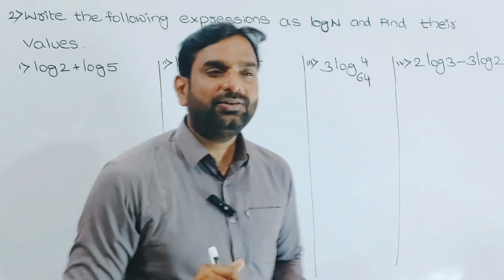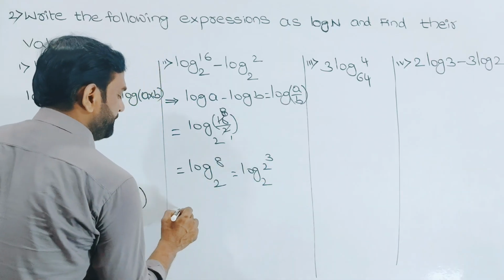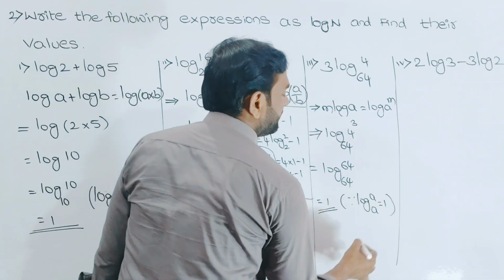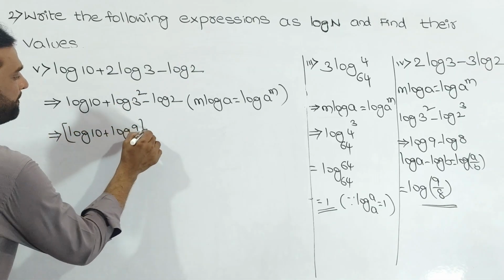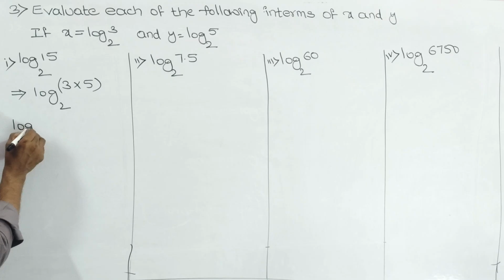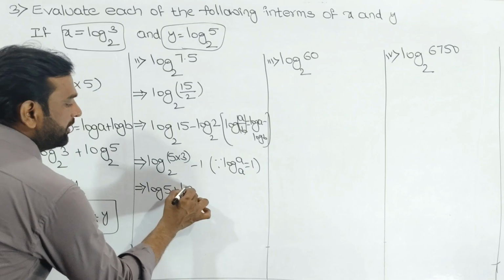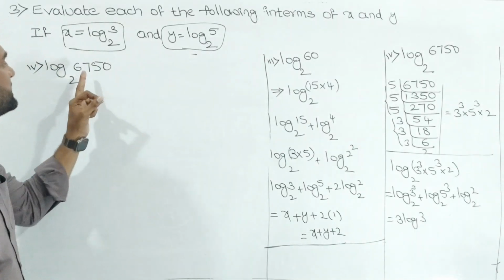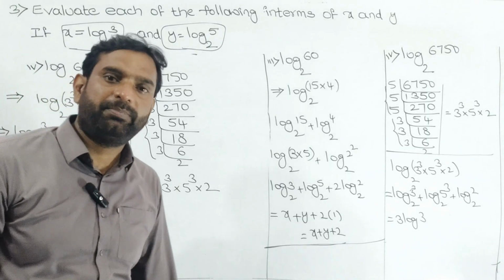Class10 Maths Chapter 1 Real Numbers|Exercise 1.5 Q2 & Q3 Solutions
📐 **Class 10 Maths Chapter 1: Real Numbers - Exercise 1.5 Question 2 & Question 3 Fully Solved!**

Are you looking for the easiest way to solve Exercise 1.5 Q2 and Q3 from Class 10 Real Numbers? In this video, we break down Euclid's Division Algorithm and the core concepts of Real Numbers step-by-step so you can score 100% in your board exams!

This video is specifically tailored for Class 10 students, including NCERT, CBSE, and J&K Board (JKBOSE) Jammu division students. Most students make simple calculation mistakes here—watch till the end to learn the quick tricks to avoid them!

🎯 **What You Will Learn in This Video:**
0:00 - Introduction to Exercise 1.5
1:30 - Class 10 Real Numbers Ex 1.5 Question 2 Solution
07:15 - Class 10 Real Numbers Ex 1.5 Question 3 Solution
12:00 - Pro-Tip to Avoid Mistakes in Exam